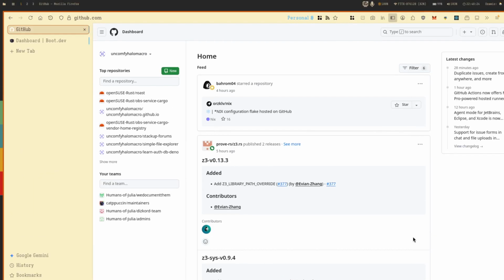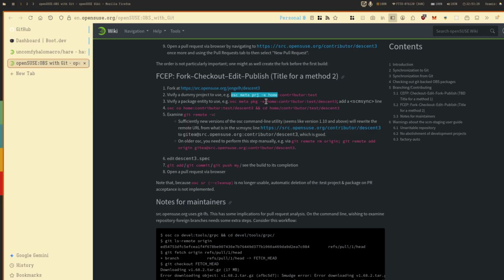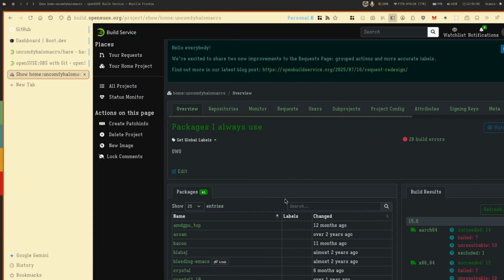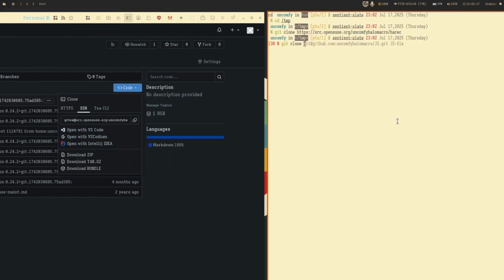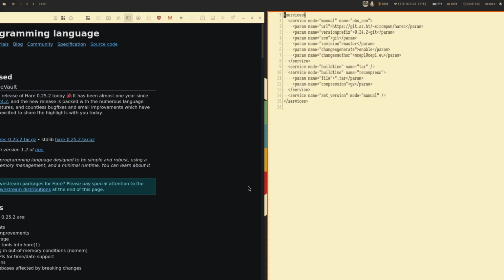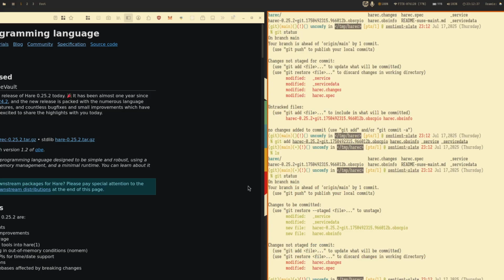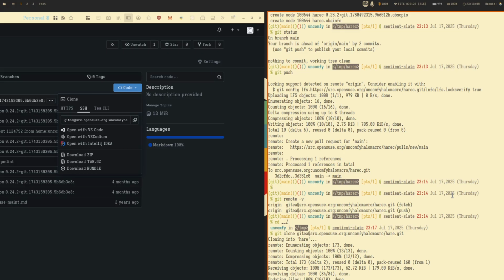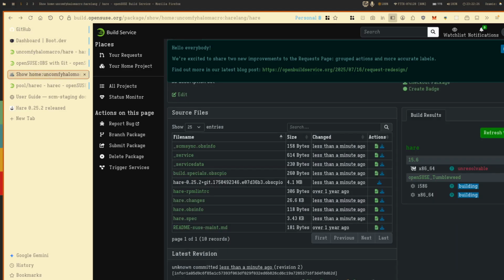Updating Harelang in OpenBuildService using the SCMSync workflow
So I am kind of recording this just to make sure I remember stuff and also show people how I learned or did it. Even for me, I am confused but I am getting the hang of it. I'll post a new blog soon about my findings. Some of the things I complained about are addressed or were already addressed (I just don't know at that time).